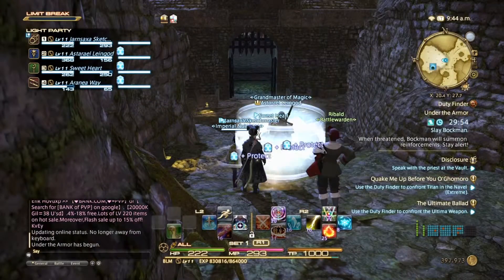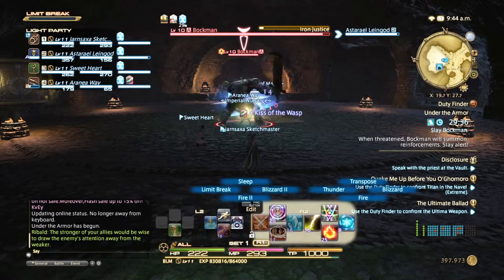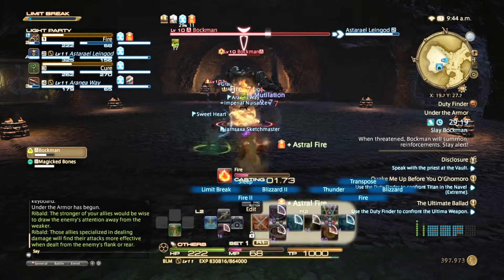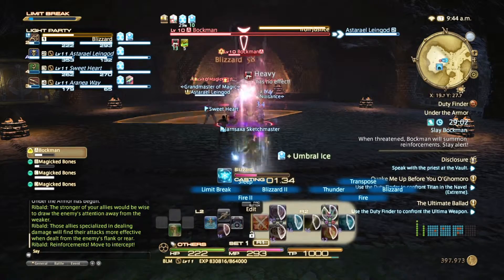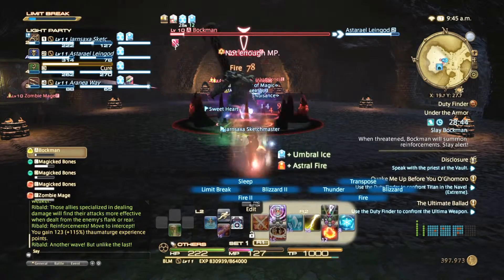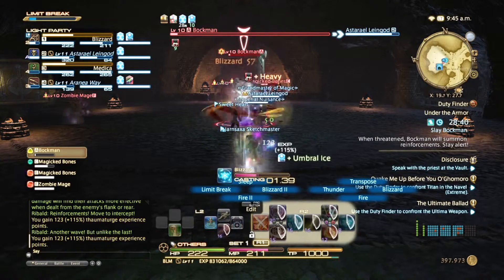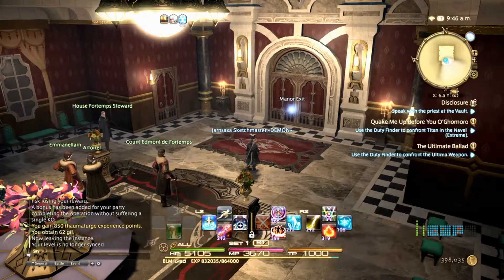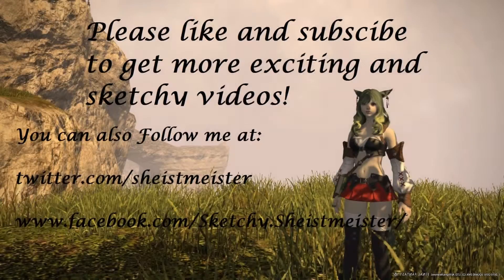FFXIV - Guildhest - Under the Armor - Gameplay - BLM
Epic adventures abound as we run though a Guildhest series.

More laughs than you can shake a stick at!
Dropping down low for a crash course in a job long neglected.
My Black mage loves tackling a challenge.

Tanks, DPS and Healers alike have all had at least one devastating experience in these early exposures to game mechanics.

Follow me for more fun and exciting videos